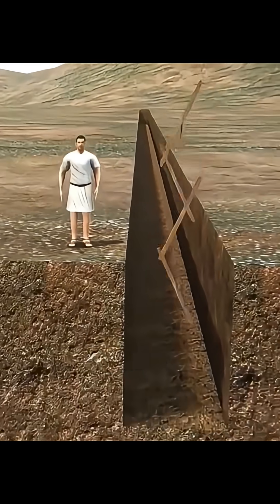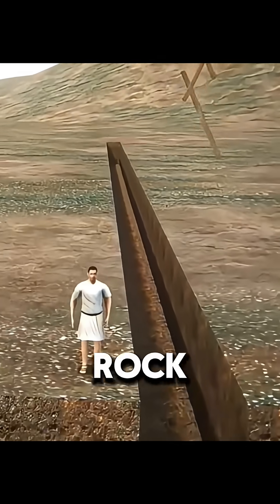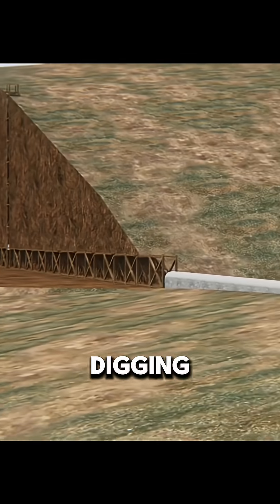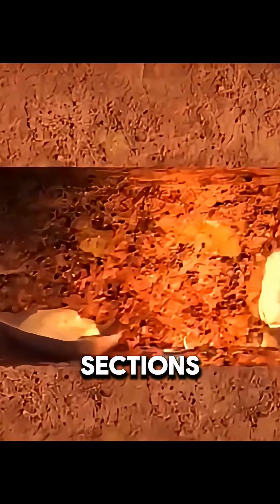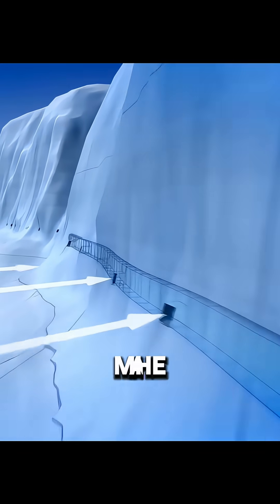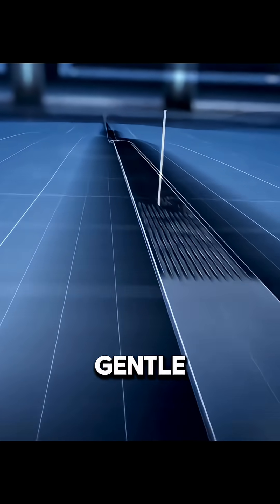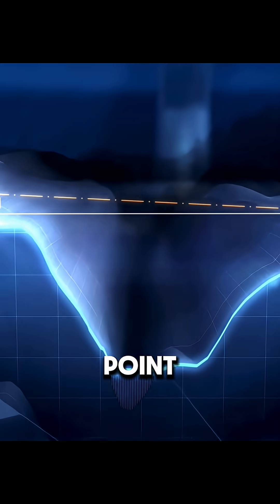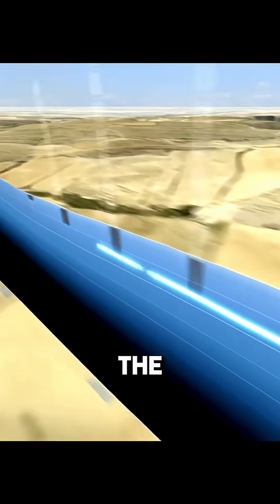How did the ancient Romans build tunnels two thousand years ago?